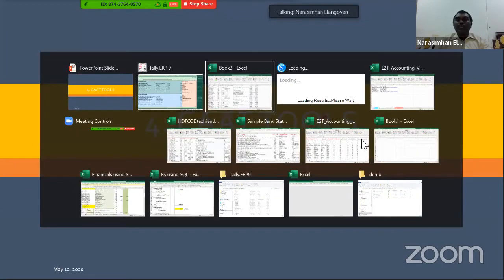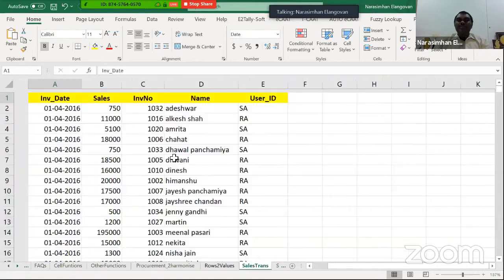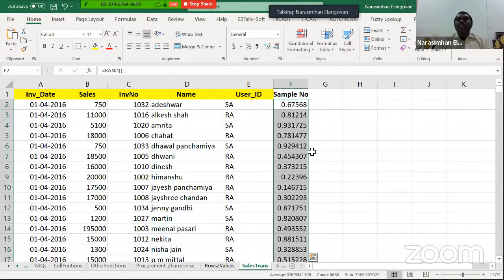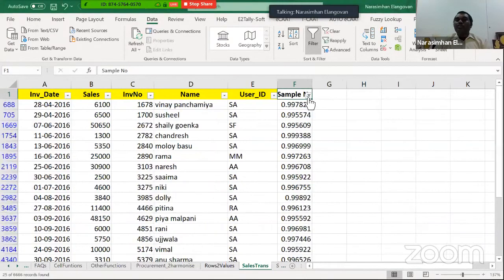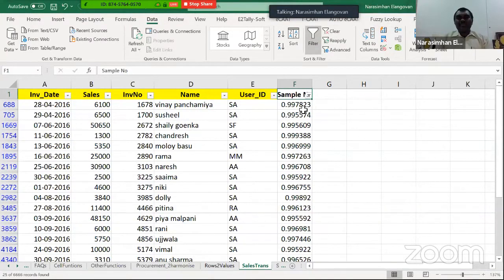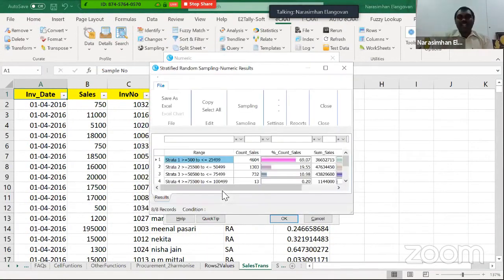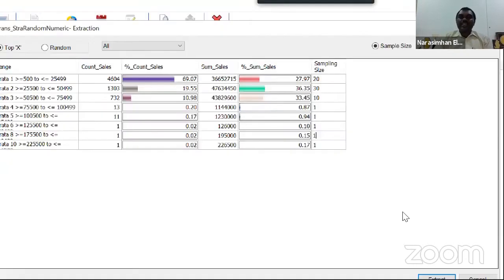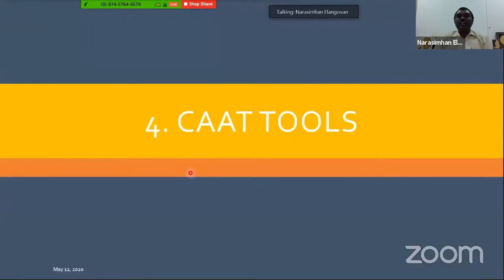Using eCAAT Extract of presentation by CA Narasimhan